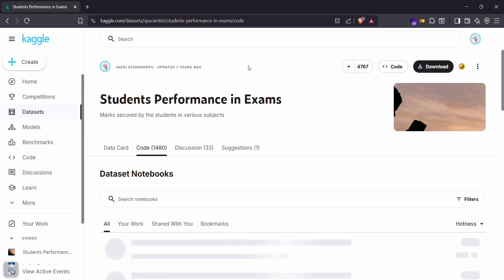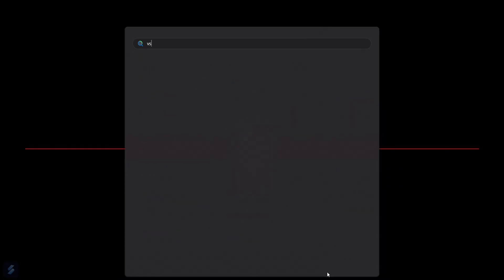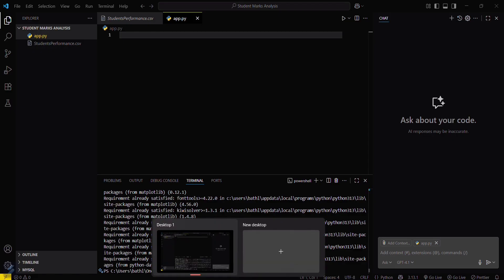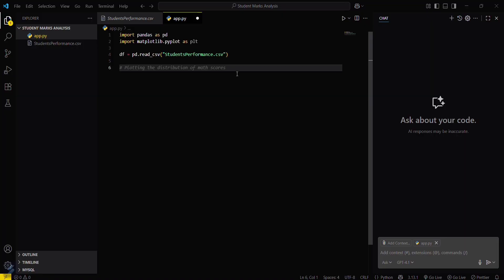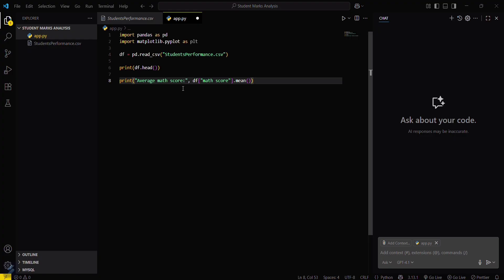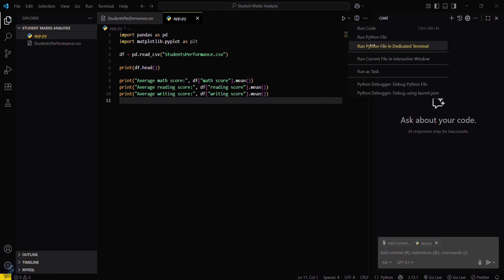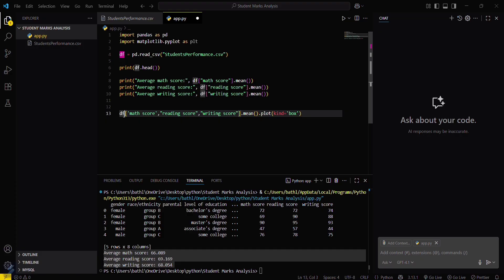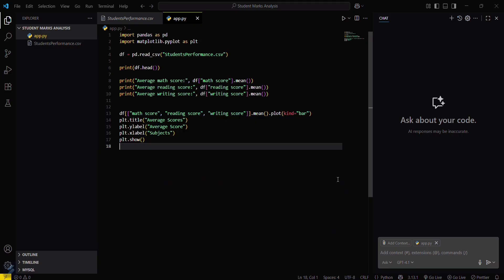Student Marks Analysis Using Pandas and Matplotlib | Python Data Analysis Tutorial 📊🐍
In this tutorial, we’ll show you **how to analyze student marks using Python with Pandas and Matplotlib**. This is a practical guide for beginners and data enthusiasts who want to learn **data analysis and visualization** using Python. By the end of this tutorial, you’ll be able to **load datasets, clean data, perform analysis, and visualize student performance** in a clear and insightful way.

We’ll cover the entire workflow of a typical data analysis project: from importing data, calculating statistics, generating summaries, to creating **graphs and plots** that help interpret student marks effectively. This tutorial is perfect for **students, teachers, and beginners in data science**.

* How to **load student marks data** using Pandas (`CSV` or `Excel`)
* Understanding **Pandas DataFrame operations**: head, info, describe, sorting, filtering
* Calculating **average, highest, and lowest marks**
* Using **groupby** to analyze marks by subjects or classes
* Creating visualizations with **Matplotlib**:

  * Bar charts for subject-wise marks
  * Pie charts for grade distribution
  * Line plots for trends in scores
  * Histograms for marks distribution
* Customizing plots with titles, labels, colors, and legends
* Saving plots for reports or presentations

📌 **Example Code Snippet:**

# Load data
data = pd.read_csv('student_marks.csv')

# Display basic information
print(data.head())
print(data.describe())

# Calculate average marks
data['Average'] = data[['Math', 'Science', 'English']].mean(axis=1)

# Bar chart for average marks
plt.bar(data['Student'], data['Average'], color='skyblue')
plt.title('Average Marks of Students')
plt.xlabel('Student')
plt.ylabel('Average Marks')
plt.show()

# Histogram of Math marks
plt.hist(data['Math'], bins=10, color='green', edgecolor='black')
plt.title('Distribution of Math Marks')
plt.xlabel('Marks')
plt.ylabel('Number of Students')
plt.show()

💡 **Pro Tips:**

* Always check for **missing or incorrect data** before analysis.
* Use **Pandas groupby and aggregation** to get insights by class, subject, or grade.
* Customize **Matplotlib plots** for better readability in reports or presentations.
* Combine **Pandas and Matplotlib** for powerful data analysis and visualization.